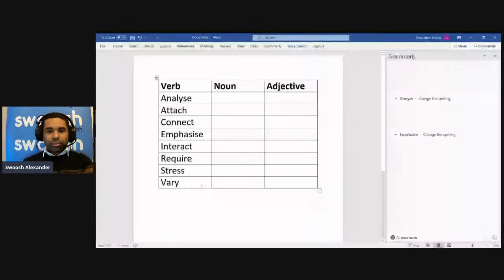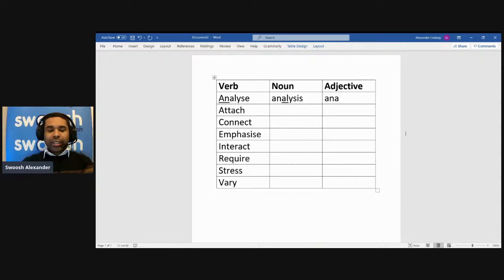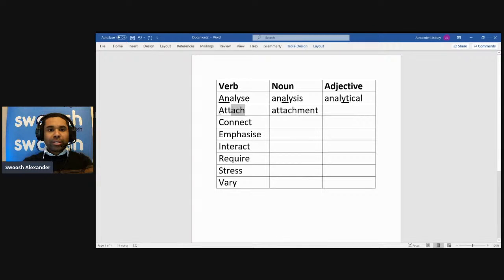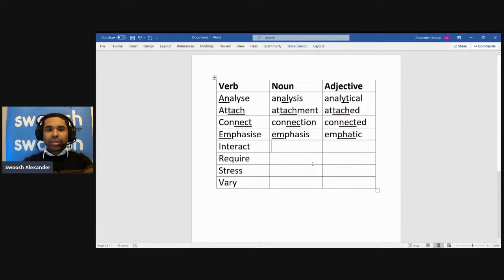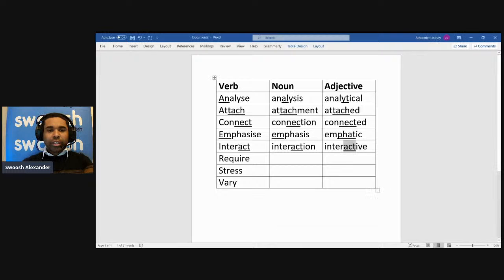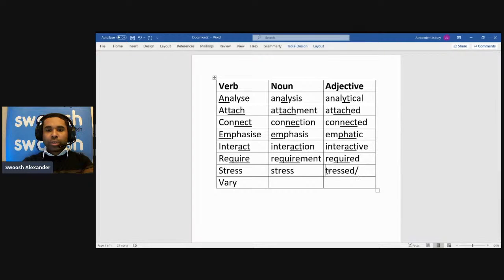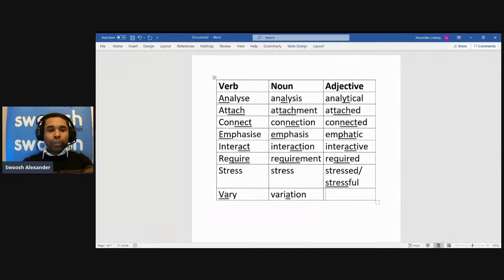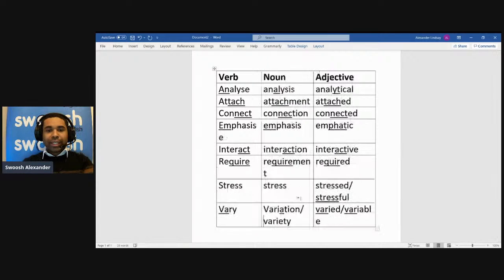Expanding your vocabulary for IELTS writing and speaking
Join this live session with our EXPERT IELTS TEACHER for the answers to an IELTS task on expanding your vocabulary.